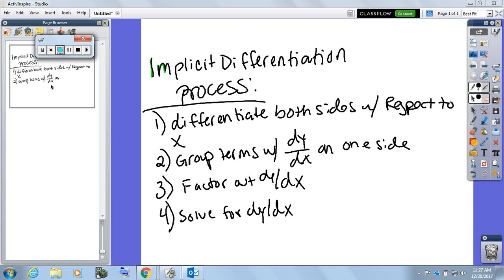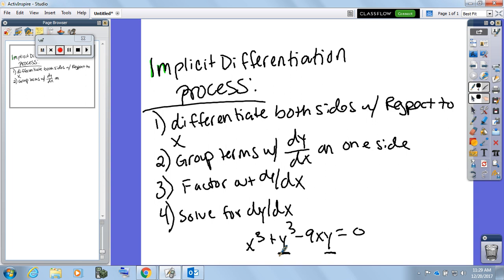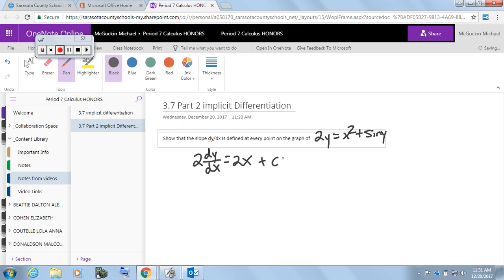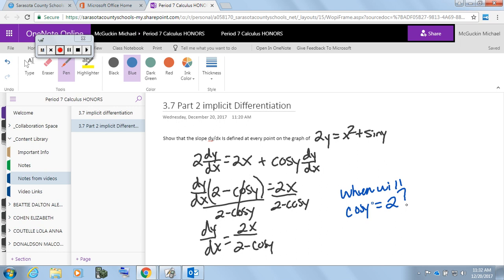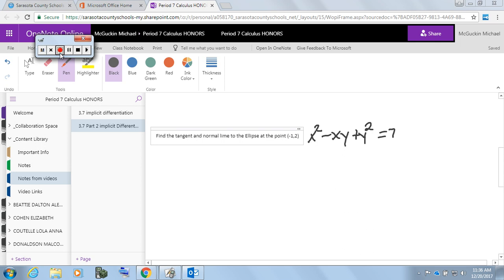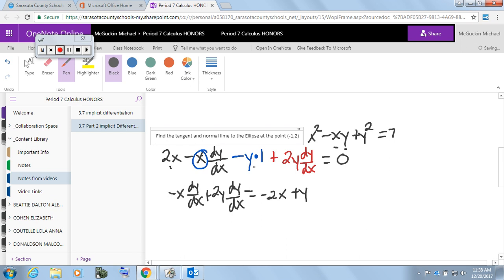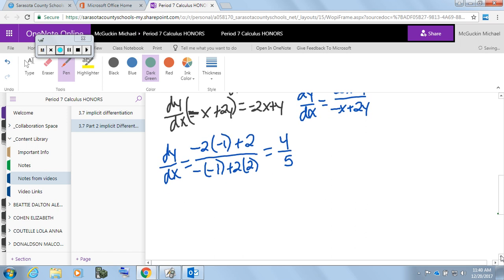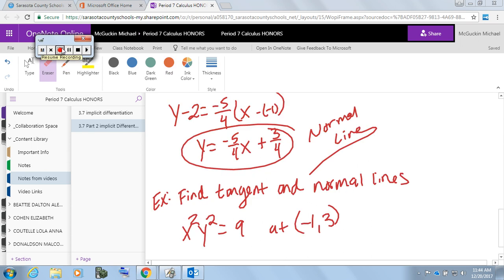3.7 Implicit Differentiation Part 2